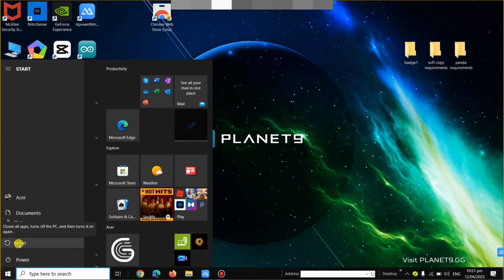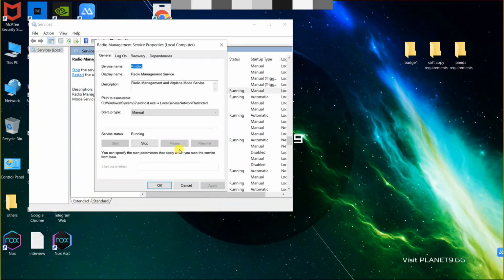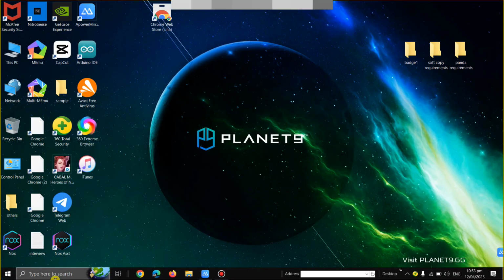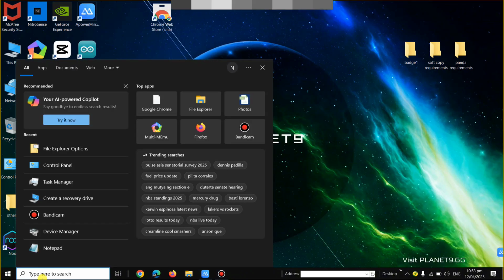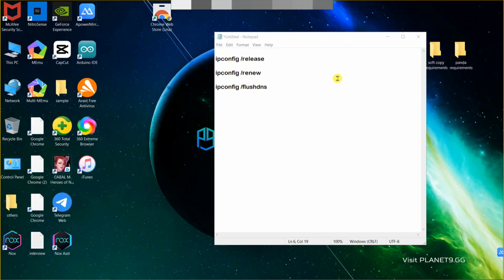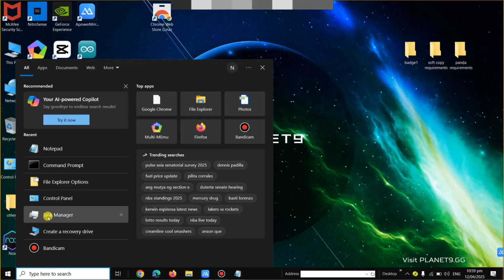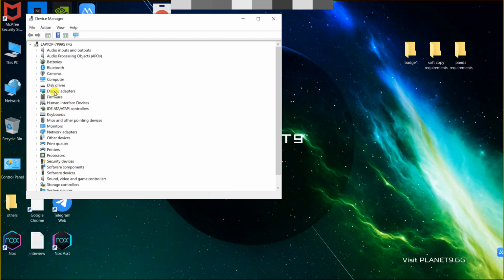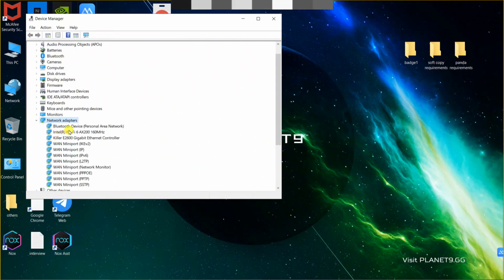How To Fix Windows 10 & 11 Stuck in Airplane Mode | How To Fix Windows 10 & 11 Stuck in Flight Mode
Resolve the frustrating issue of Windows 10 or 11 being stuck in Airplane Mode with clear, effective troubleshooting steps.

This guide covers practical solutions to disable Airplane or Flight Mode when the toggle won’t respond, ensuring your Wi-Fi and Bluetooth connectivity are fully restored. Whether caused by driver glitches, system settings conflicts, or hardware switches, learn how to identify the root causes and fix them quickly. The tutorial is designed for users of all skill levels to regain network access and improve system stability on both laptops and desktops running Windows 10 or 11.

Got a Windows problem you want solved? Share your ideas in the comments—we love hearing from you!